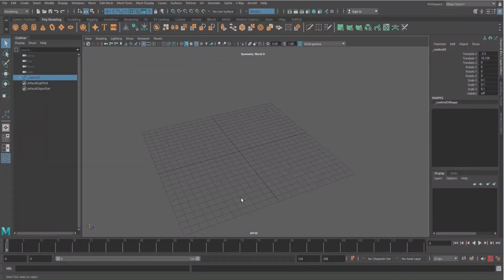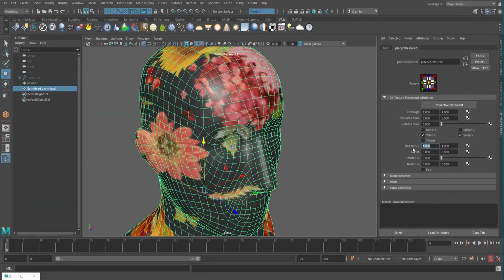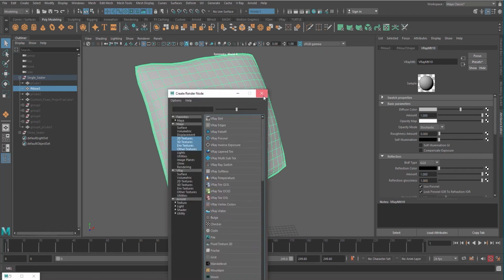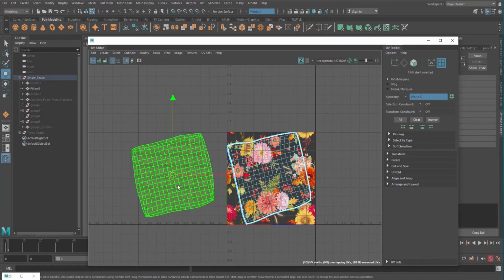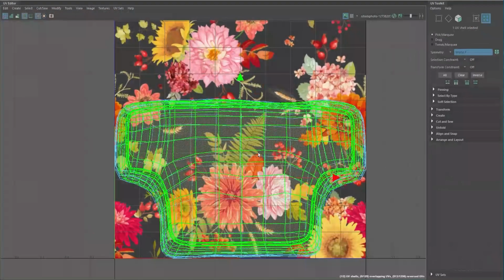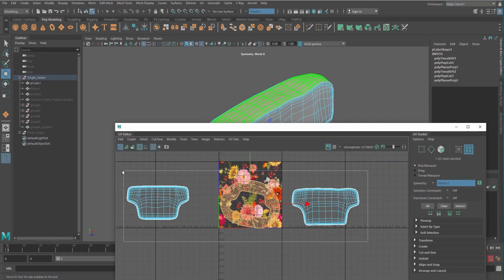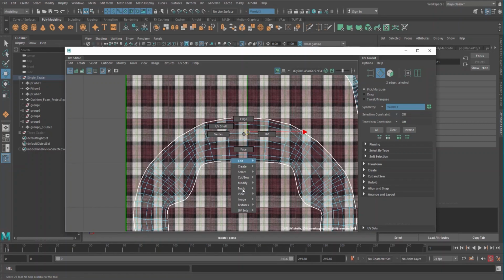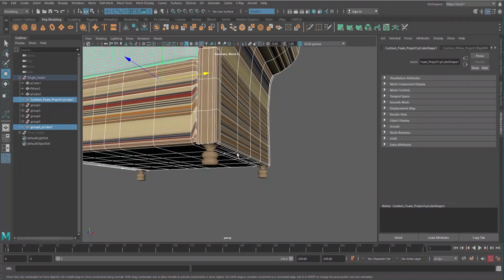Lesson 24 Project Maya UV Basics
in this video we will introduce maya UV, unwrap, uv seam, unfold, optimize. Cut UV seams.